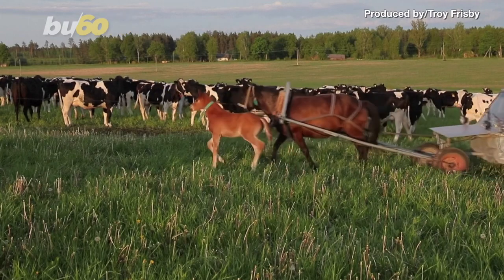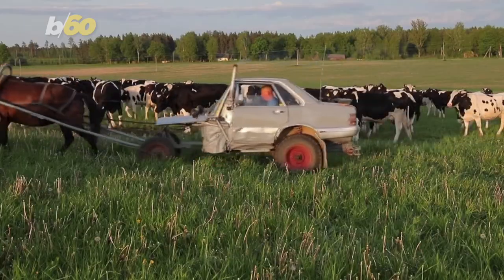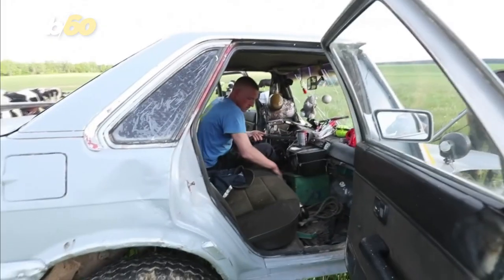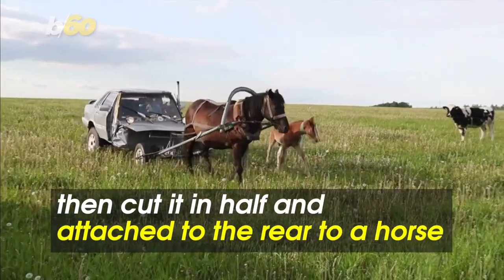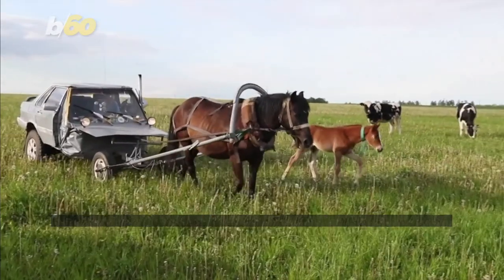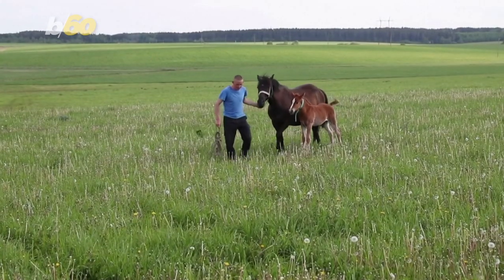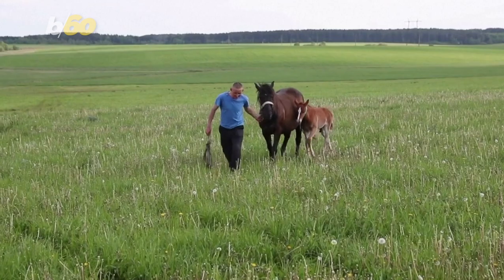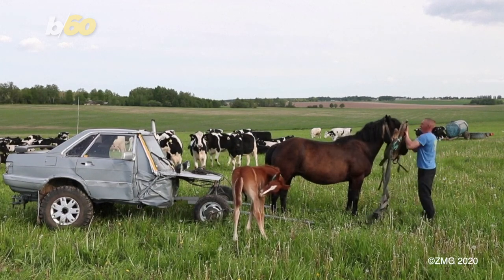Car-azy! Farmer Transforms Old Beater Into a Horse-Drawn Carriage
A farmer in Belarus didn’t wait around for a fairy godmother to bring him a horse-drawn carriage; he made one himself out of an old jalopy.